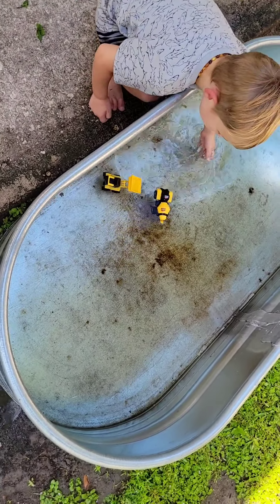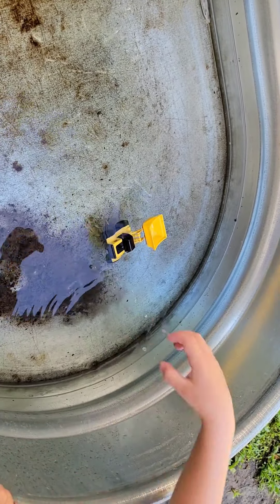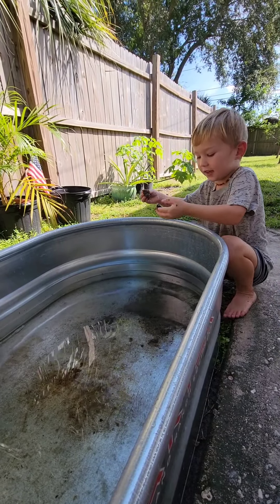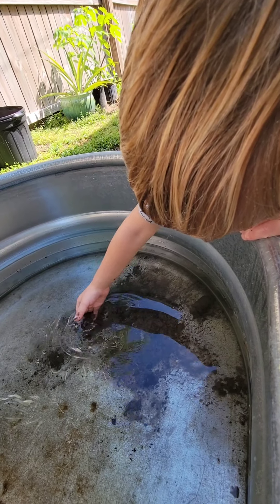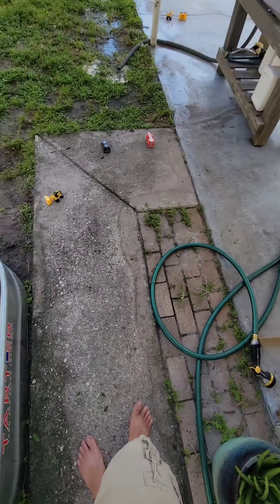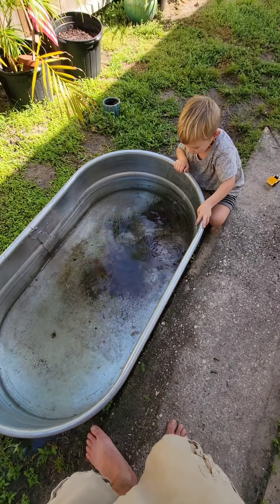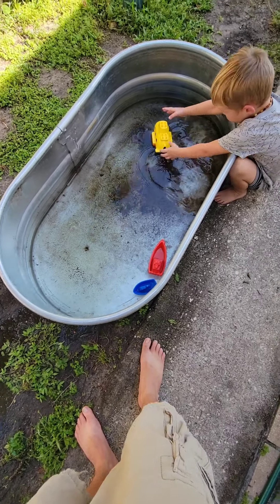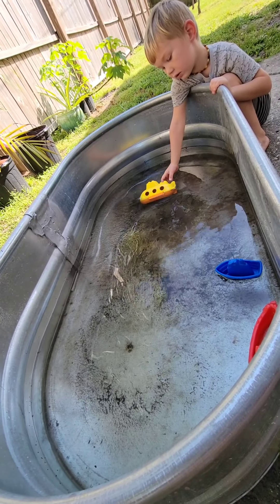Theo playing with a water trough and we get visited by a huge swallowtail butterfly